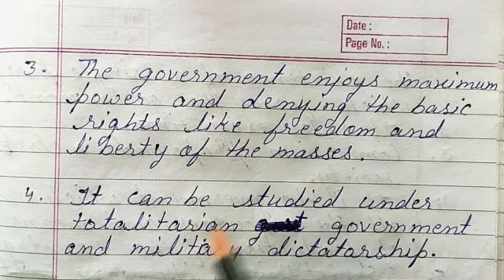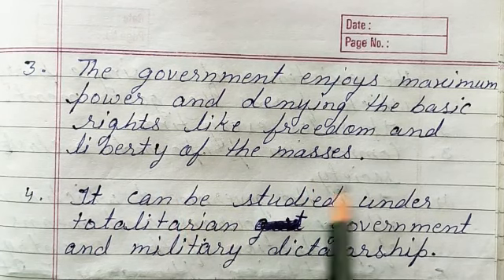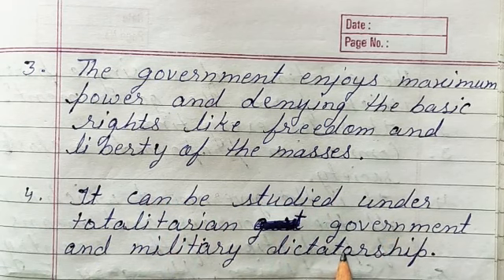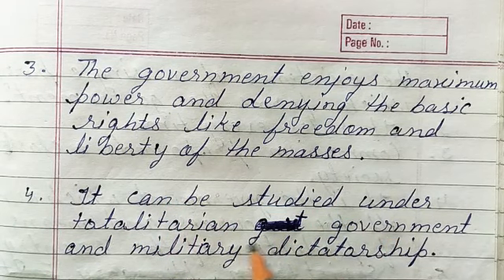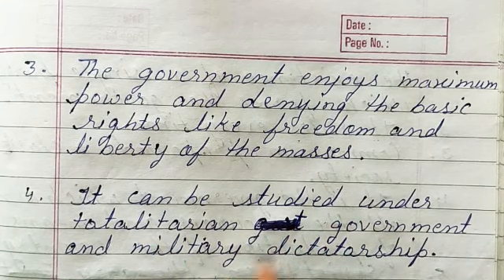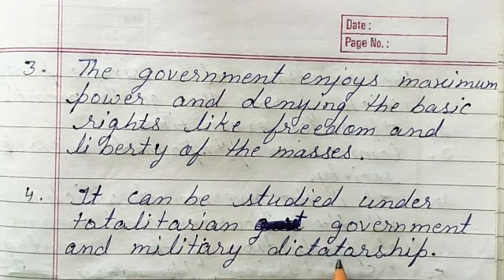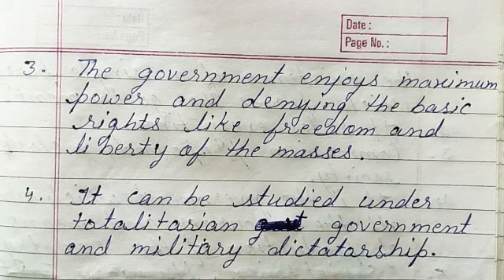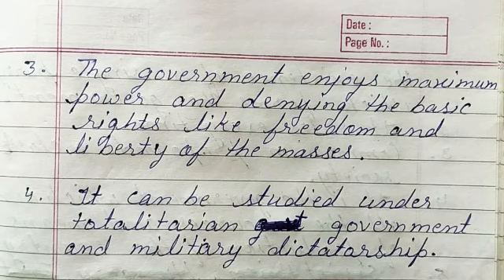7th SST CIVICS CH-2 PART-4 (13 MAY 2020)